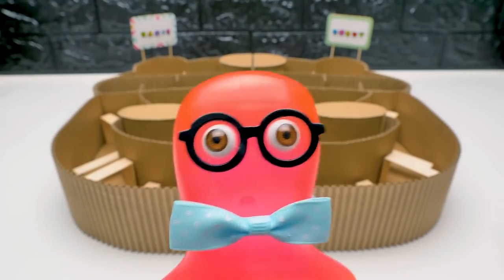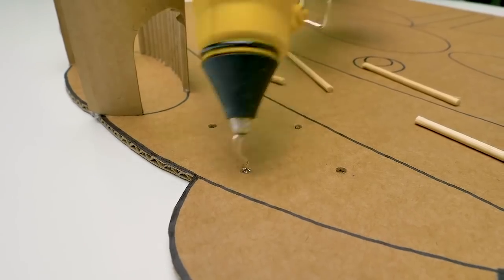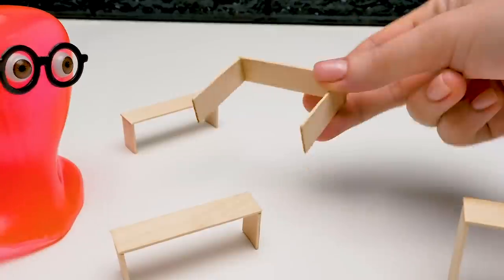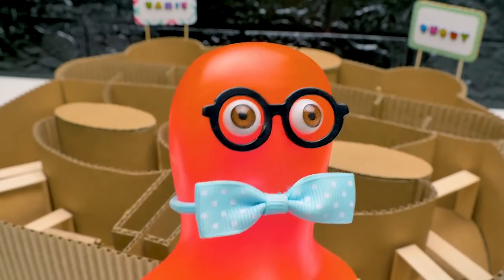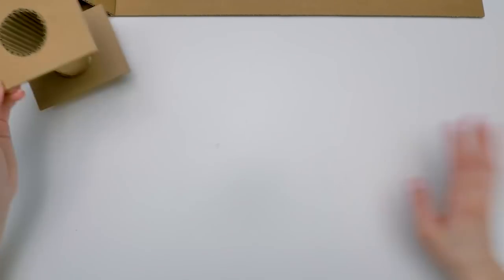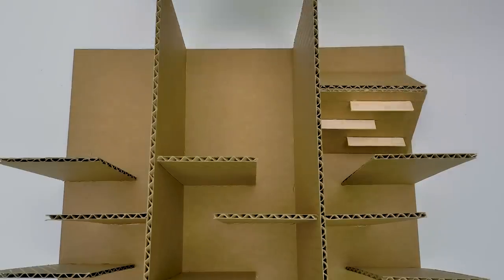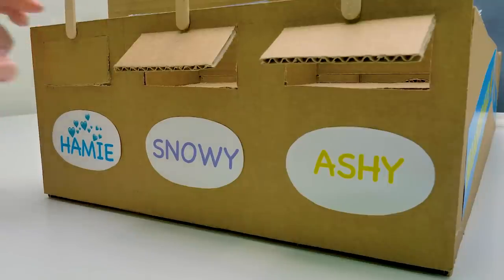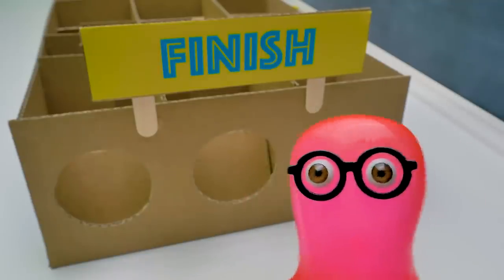2 DIY Hamster Races From Cardboard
Slime Sam and his human friend Sue love their pet hamsters.

They always make sure to keep them entertained. This time, they're making a very unusual mazes for their pet hamsters to race in!